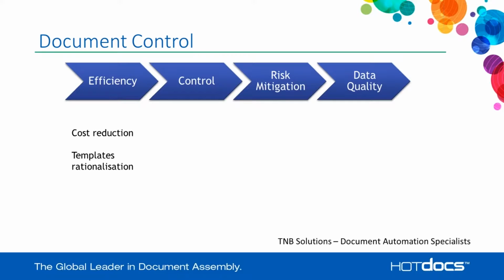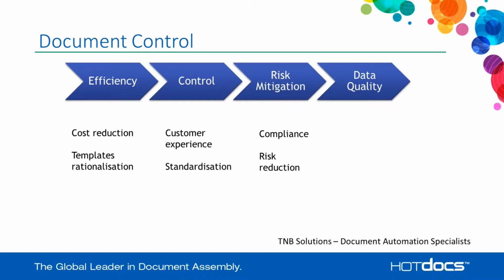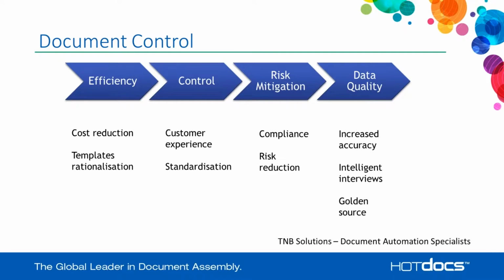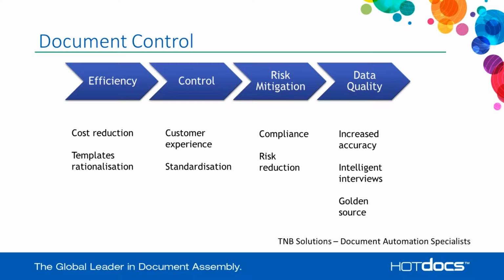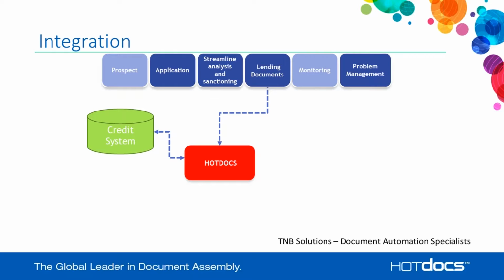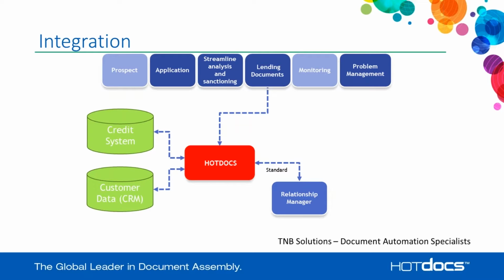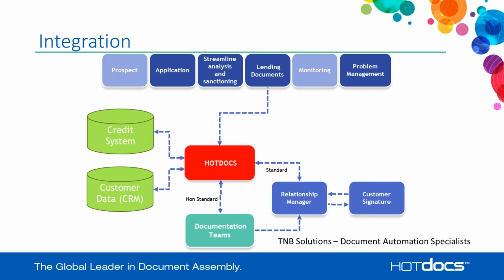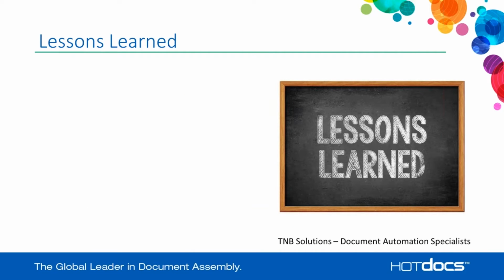Lunch and Learn Banking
In this recorded webinar Tony Biddulph, an independent document automation consultant from TNB solutions, will share his experience of deploying HotDocs solutions as the HotDocs Global Technology Lead - Credit & Lending Documentation at a global bank.

The topics covered will include templates, ease of use, lessons learned and success metrics.